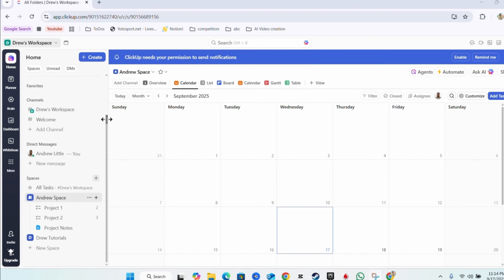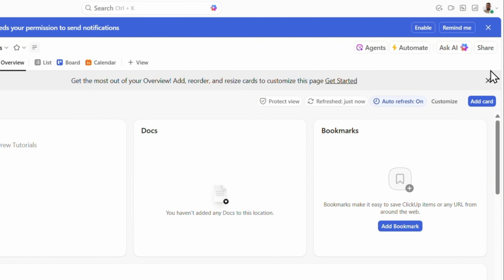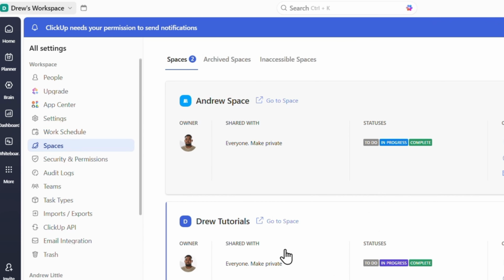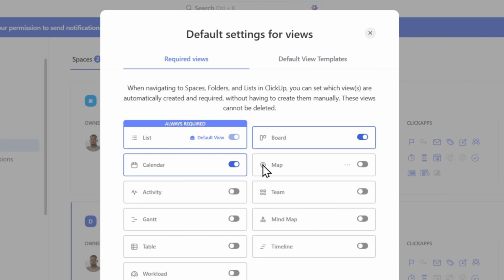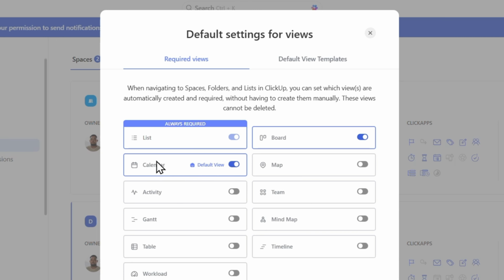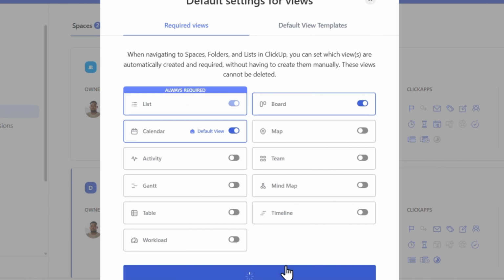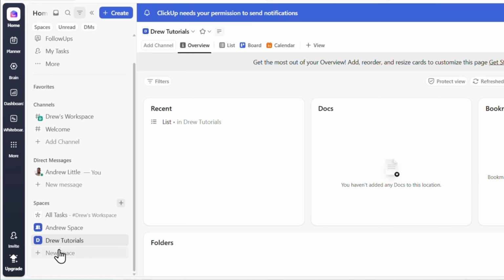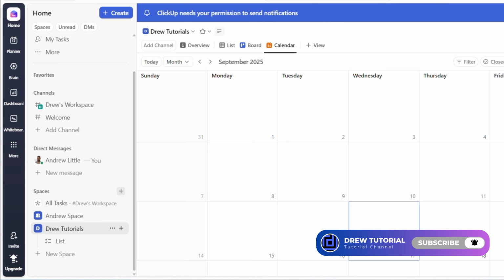How to Set a Default View in ClickUp | Customize & Save Your Workspace Layout Easily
Tired of switching views every time you open your ClickUp workspace? 👀💼
In this quick and easy tutorial, I’ll show you how to set a default view in ClickUp — so you can instantly open your preferred layout (List, Board, Calendar, or Gantt) every time you log in.

This step-by-step guide will walk you through how to customize your workspace, save your favorite view, and improve your workflow efficiency — whether you’re using ClickUp on desktop or mobile.

Perfect for teams and solo users who want to keep their ClickUp experience simple, consistent, and organized.

💡 What You’ll Learn:

How to set your default view in ClickUp
How to customize views (List, Board, Calendar, etc.)
How to save and share workspace views
How to manage and organize views across projects

Keep your workspace clean and your workflow faster with the right default view in ClickUp!

👍 Like this video if it helped you set up your perfect workspace.